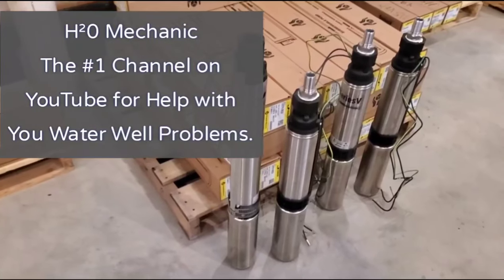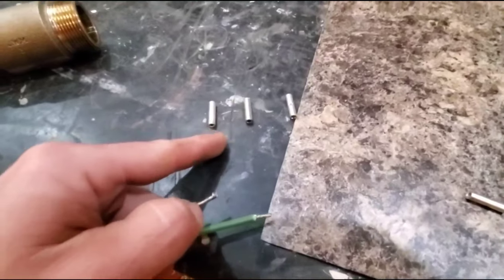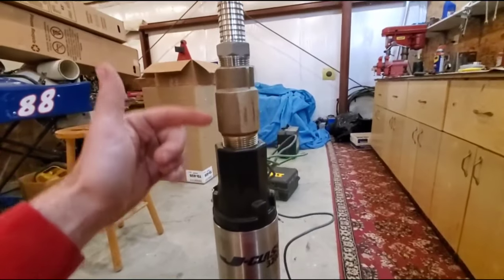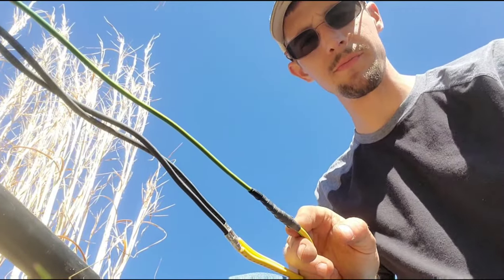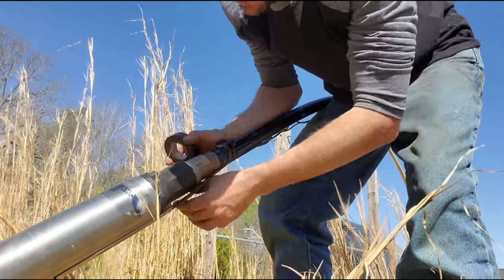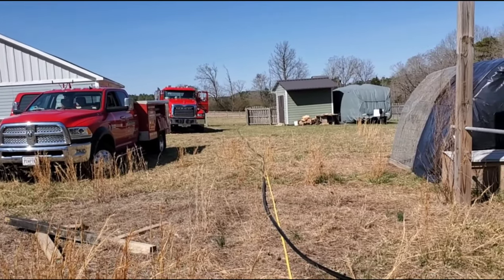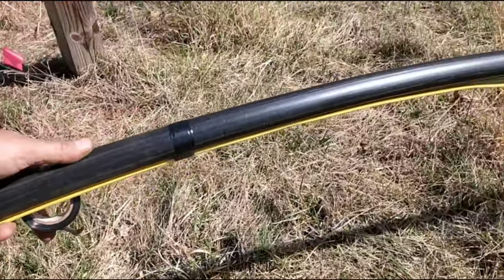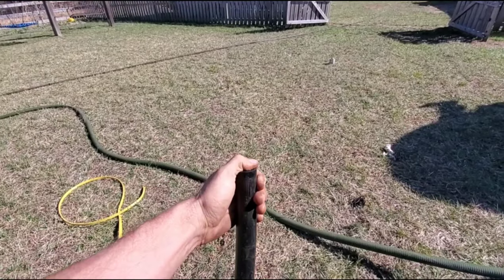What Size Well Pump Do You Need? How to install a Pump Correctly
20 Gallon Bladder Tank
40/60 Pressure Switch
1/2 Hp 240v Pump 150ft Max Pumping Depth

If my channel saved you time & Money
show your support for my channel with a small $5 donation to
Comments are welcome and Always Answered